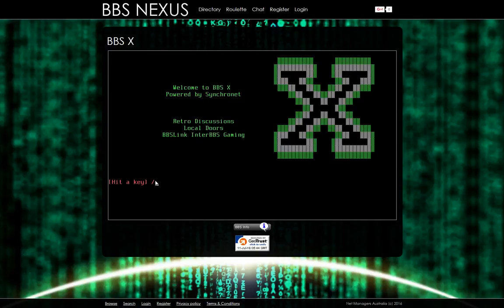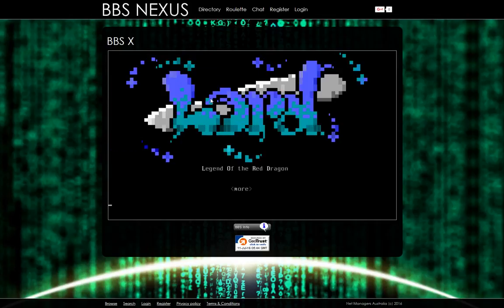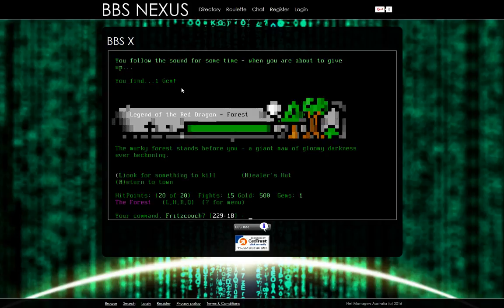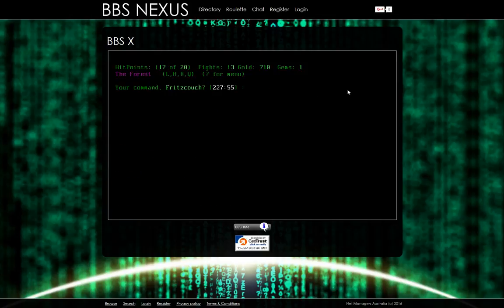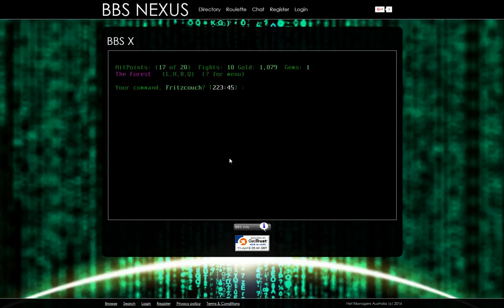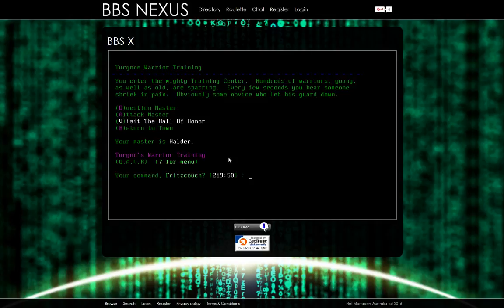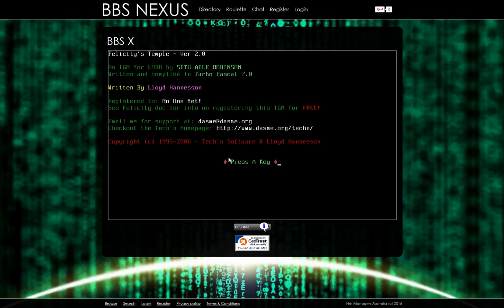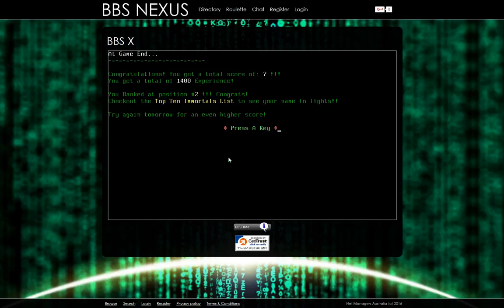Let's Play Legend of the Red Dragon (LORD) ep 1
LORD is a text based BBS DOOR game from 1989. In this video we not only discuss LORD, but also a piece of history. Bulletin board systems first grew in parallel with the internet and then as a part of it, before fading into obscurity after the advent of the World Wide Web.